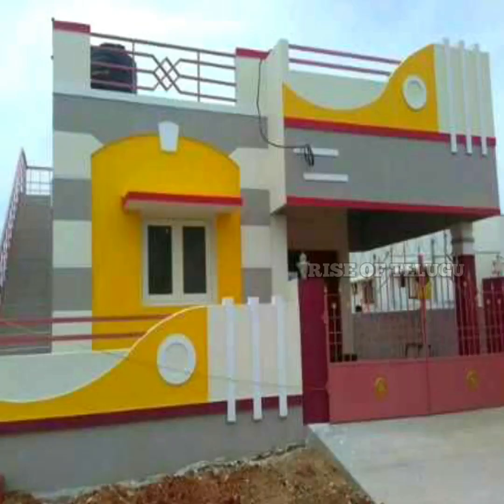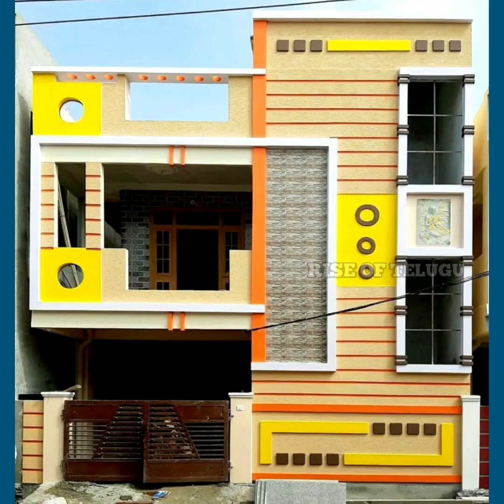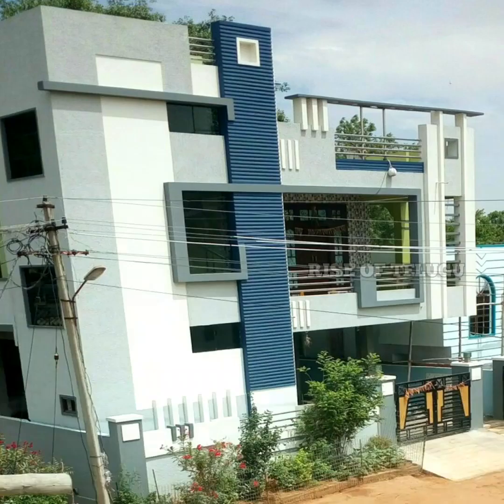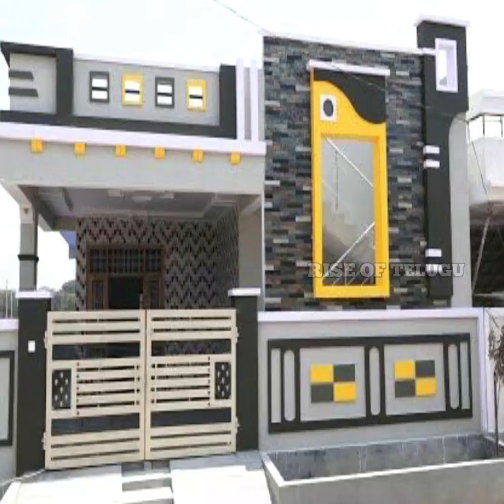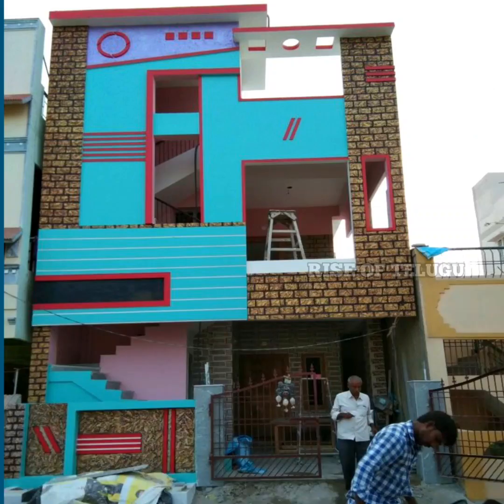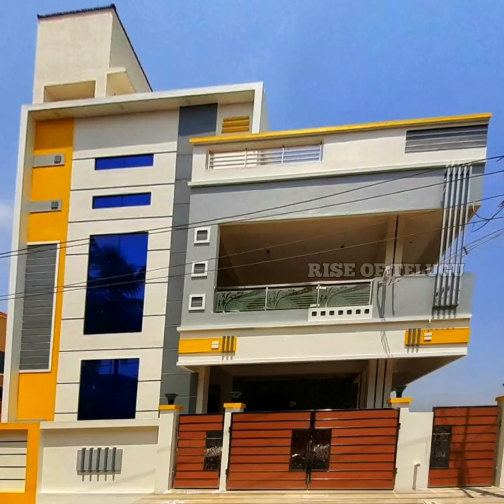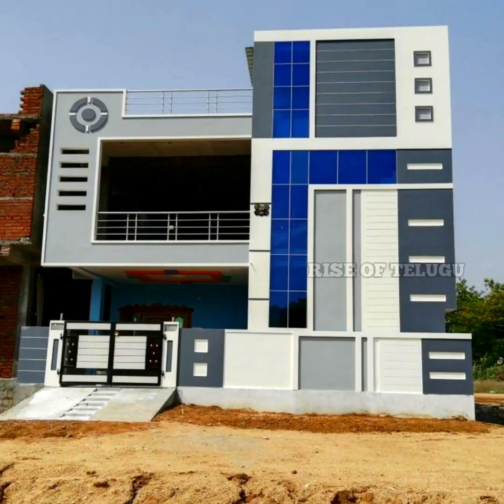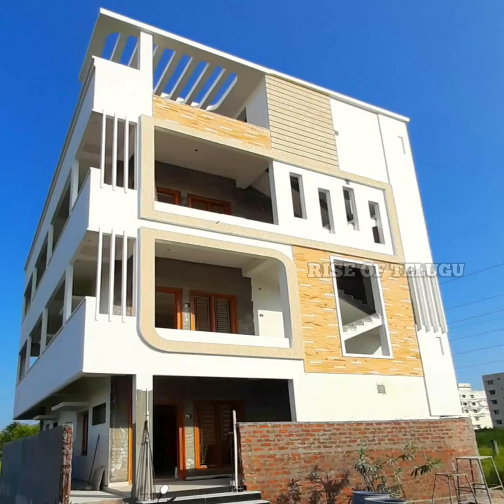TOP 100 Front Elevation Design Ideas | Two floor Front elevation designs Catalogue | House Elevation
This channel does not own the rights of these images and video clips they have, in accordance with fair use, been repurposed with the intent of educating and inspiring the society.